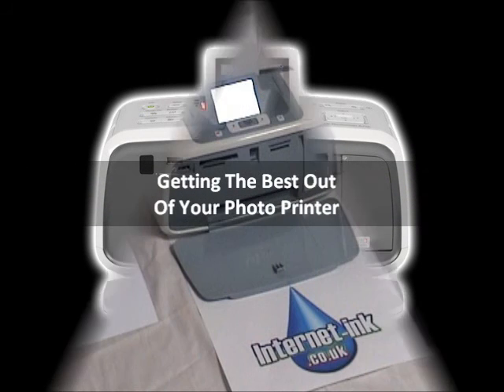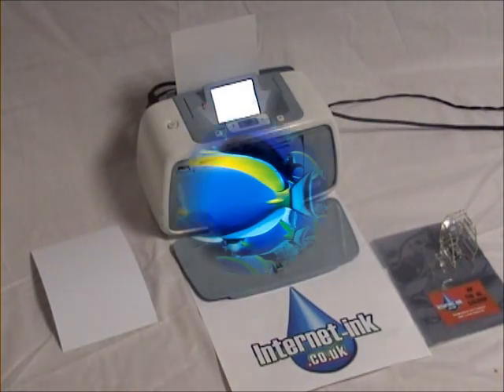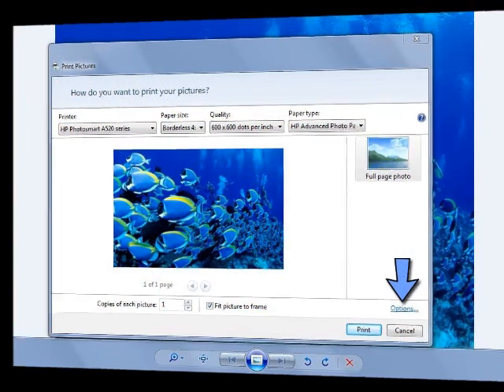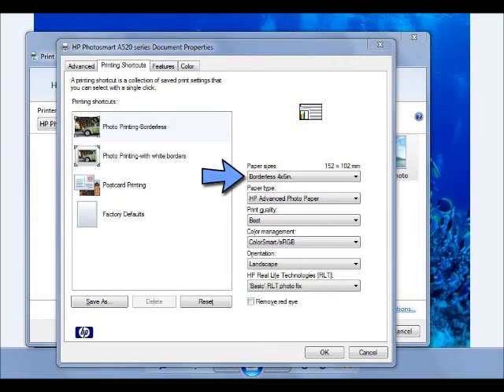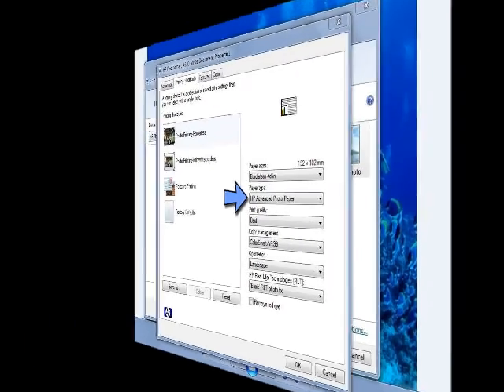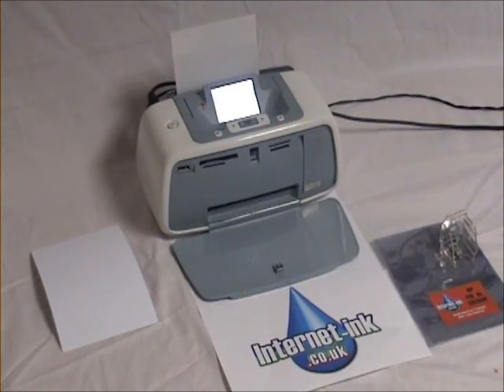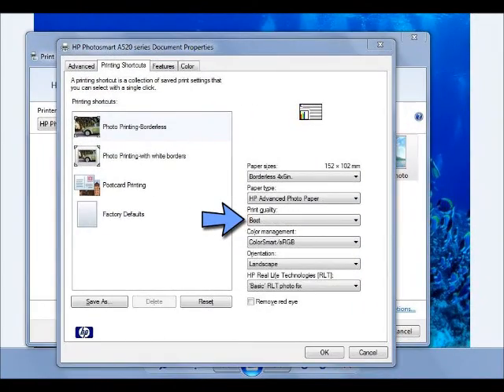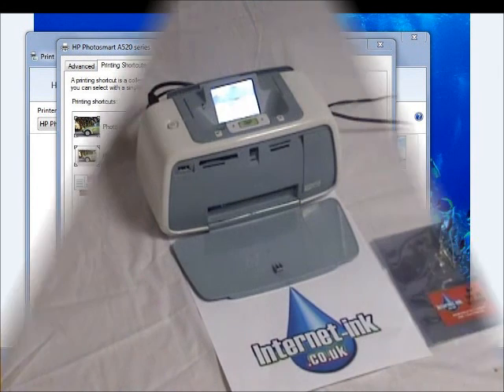Getting The Best From Your HP Photo Printer Prints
This video demonstrates how to change the settings on your computer to get the best possible photo prints from your HP Photosmart photo printer.